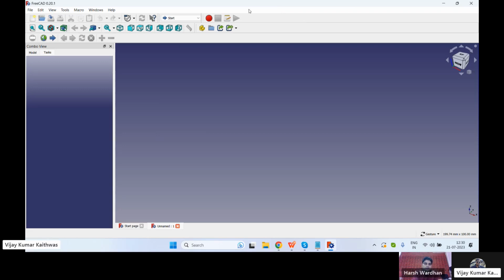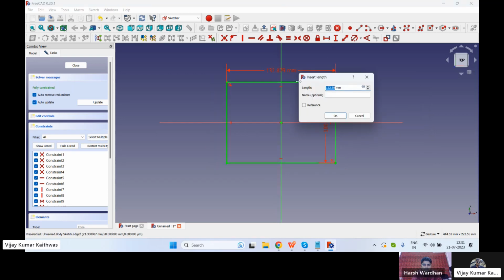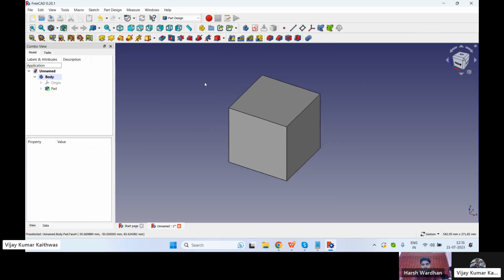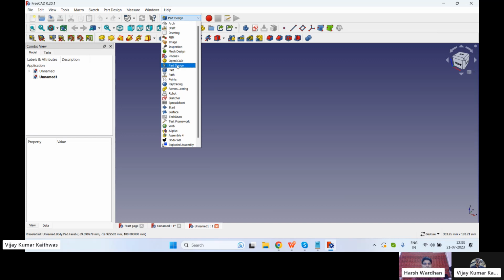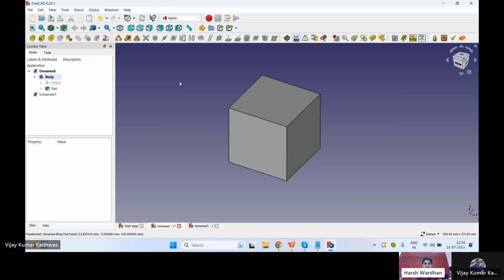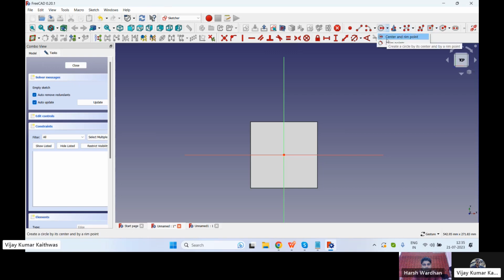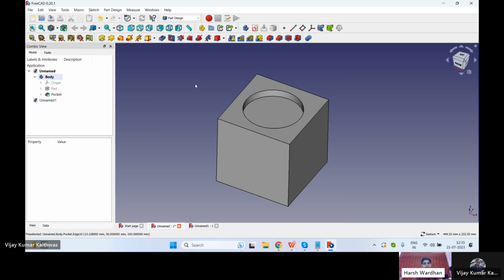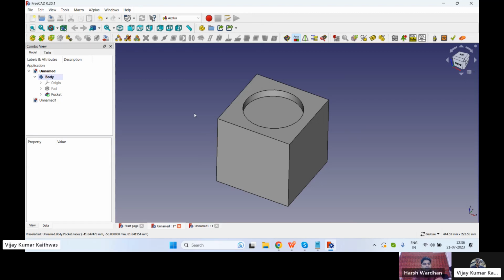FreeCAD beginner tutorial : How to extrude [pad] & extrude cut [pocket]